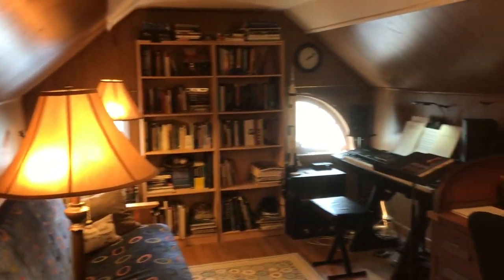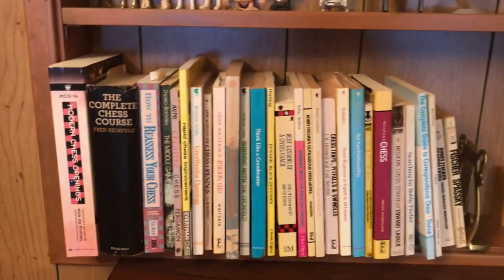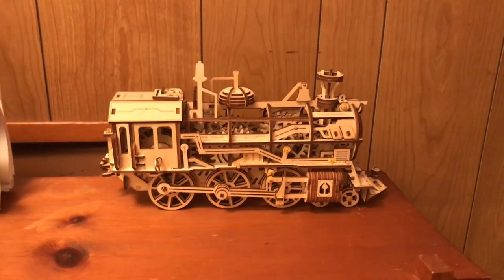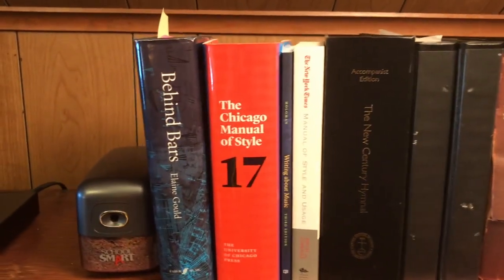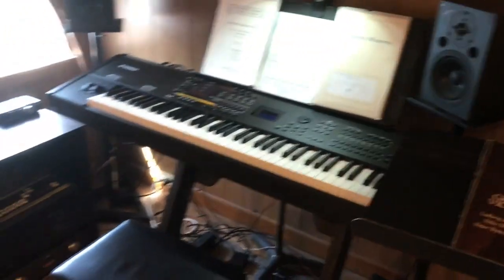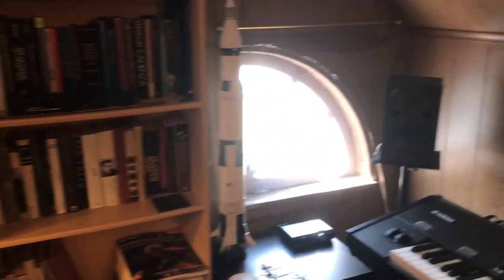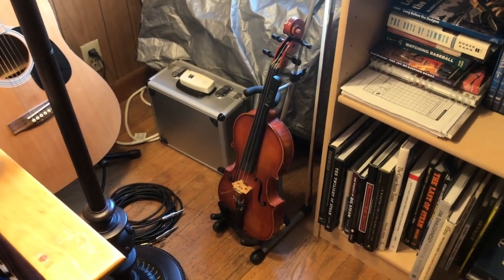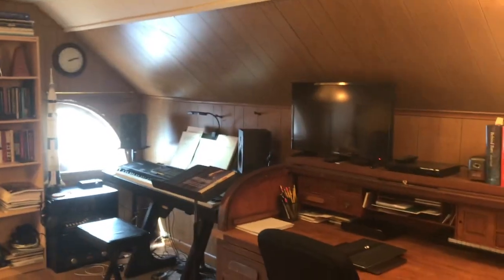Up Close and Personal, vol. 1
At-home visits with members of the Holyoke Civic Symphony. This week we feature a tour of Music Director David Kidwell's home music studio.